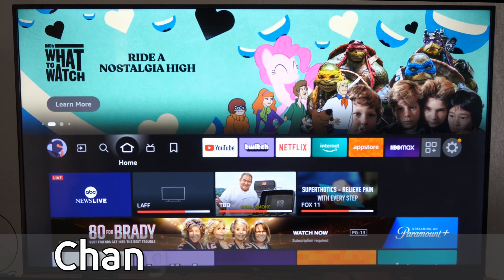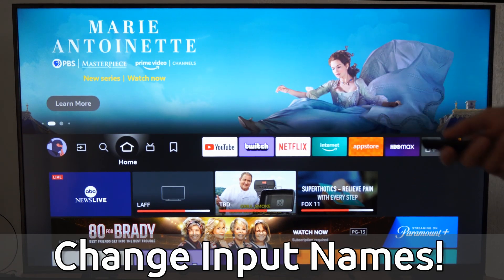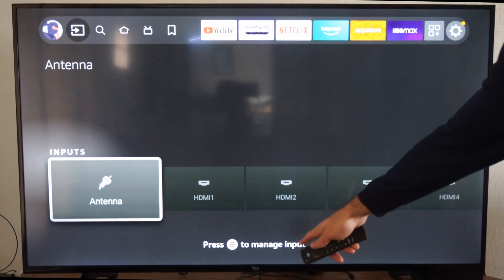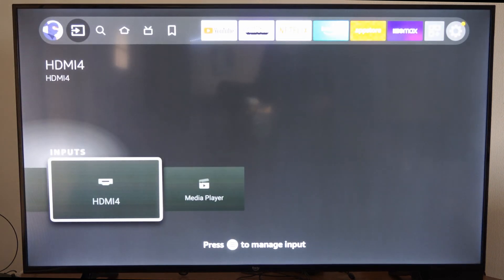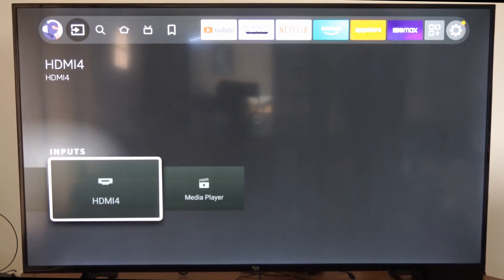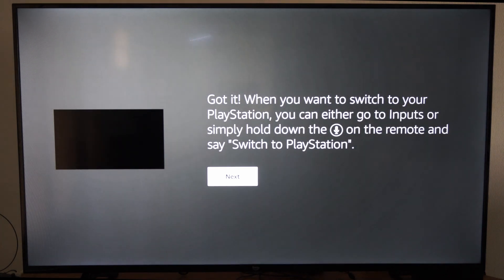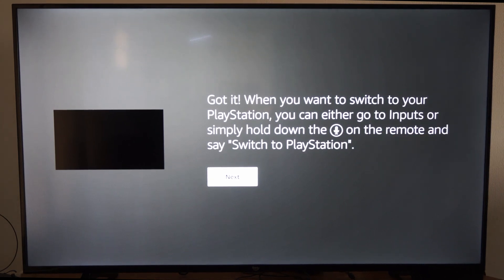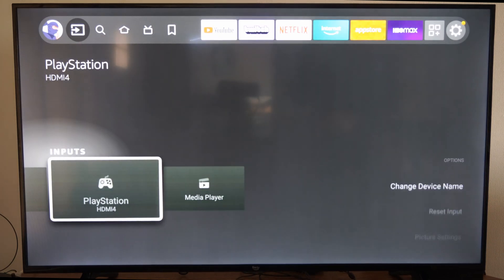How to Change Input Names on Source for Amazon Fire TV (Fast Tutorial)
Do you want to know how to change the input names on Input Sources on your amazon fire tv! To do this, go to inputs on the home screen and then press the button with the three lines and you can change the name of the sources!